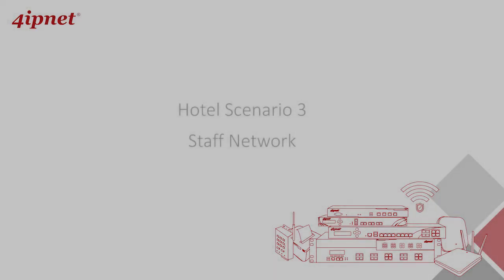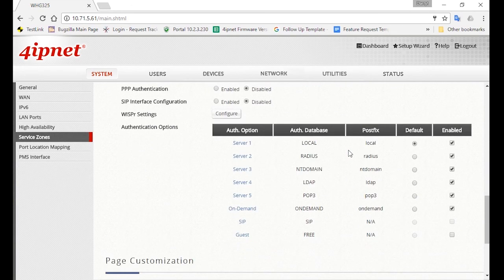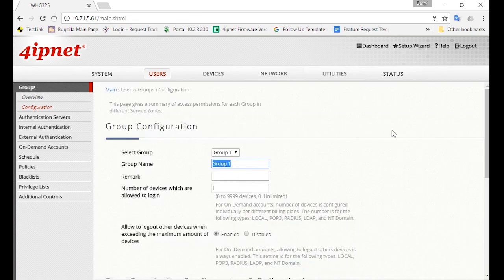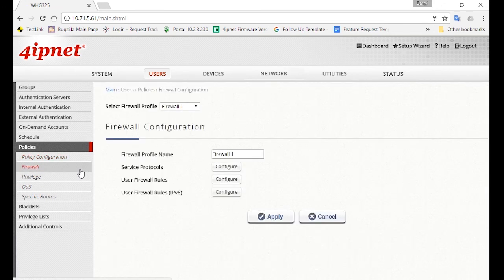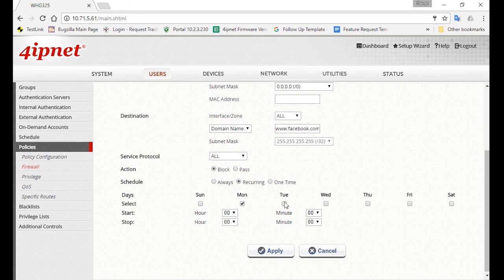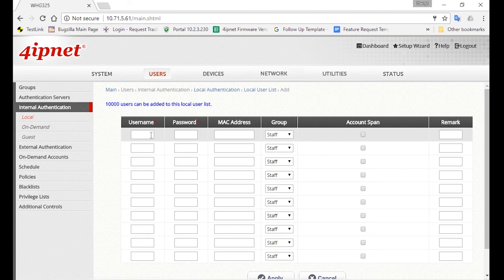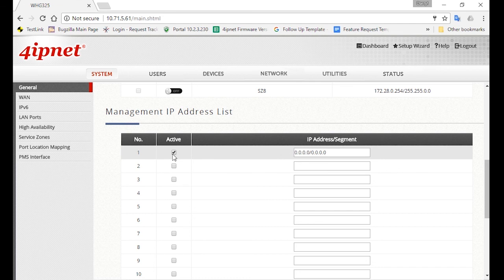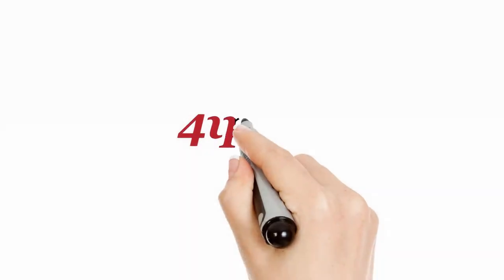Hotel Scenario-3: Staff Network (Local Account Settings)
In this video, we’ll continue and show you how to set up the network and configuration for hotel staffs. For instance, they will be restricted to access Facebook at certain times of the day. And you can also determine which Staff will be the admin and allowed to access the controller UI.